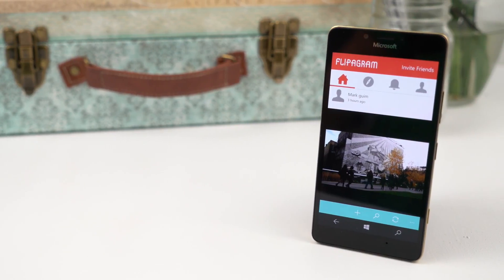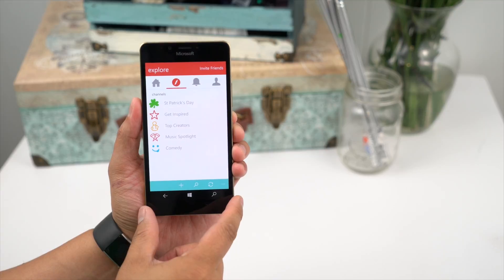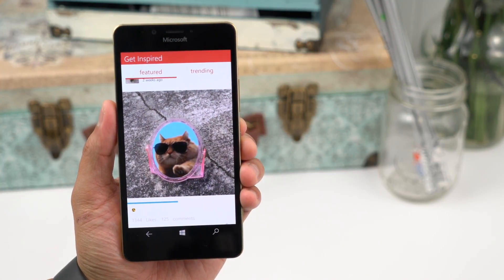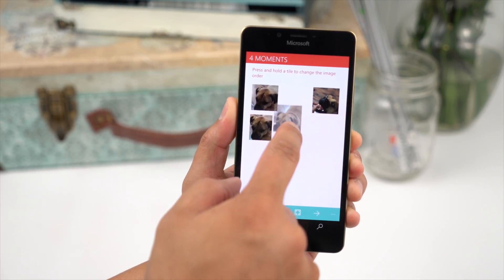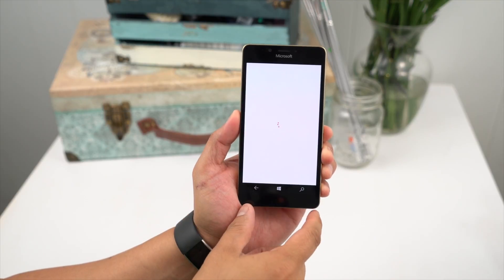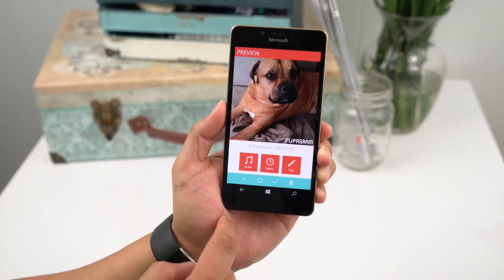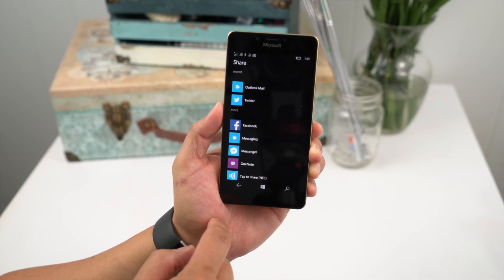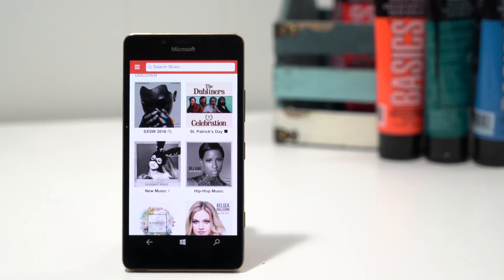Windows 10 Gems: Flipagram melds together photos, video, and music!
Flipagram is a media editor and social network all in one — with it you can build quick video slideshows from photos, music, and video clips, and then share then wherever you want.